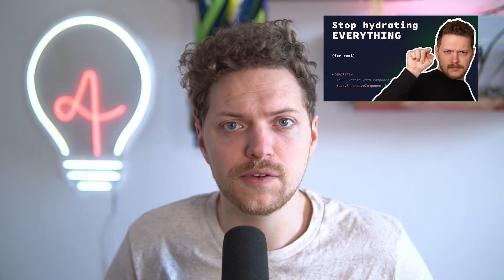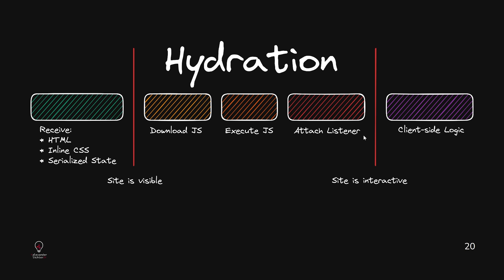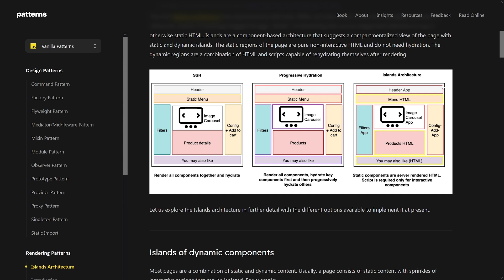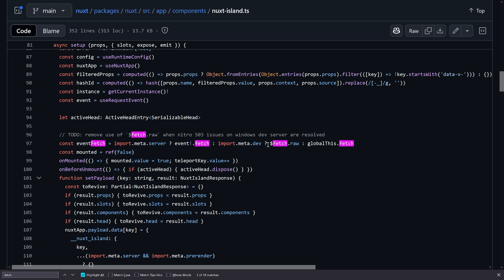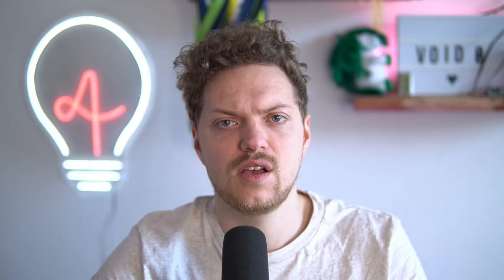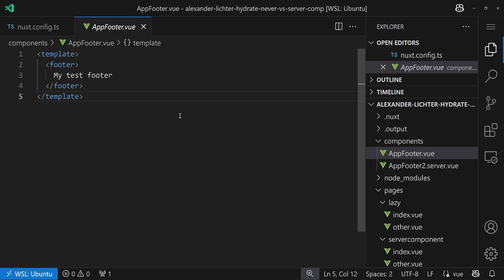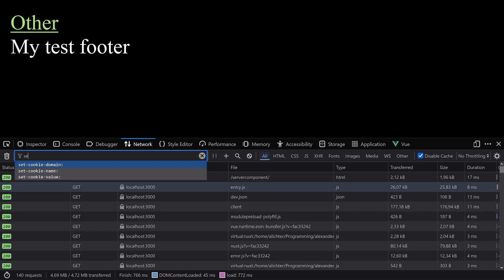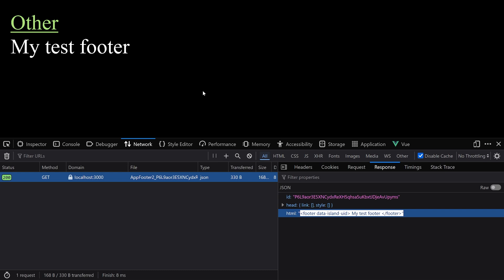Nuxt Server Components vs. Lazy Hydration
We all want less JavaScript and better performance. Both, Nuxt Server Components *and* Lazy Hydration can help with that in different ways. In this video, you learn how both work and what the differences are, plus when to use either!

Chaptermarks

00:00 Intro & Overview
00:47 What is Lazy Hydration?
03:24 What are Server Components?
04:45 How do Server Components work under the hood
08:39 Difference between the two
13:55 When to use which?
15:15 Wrapping up